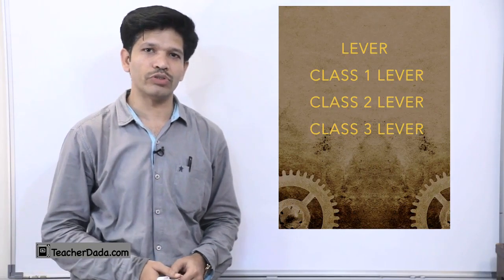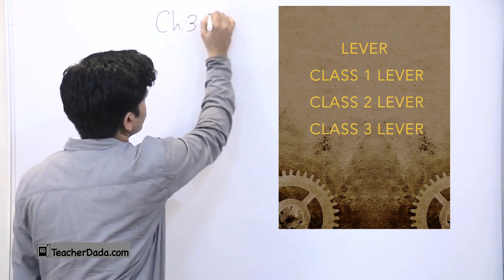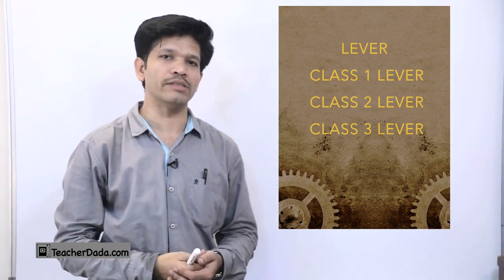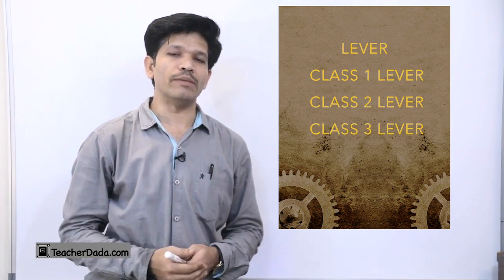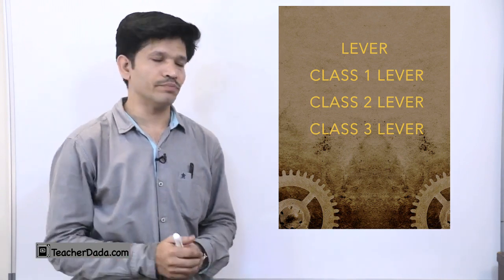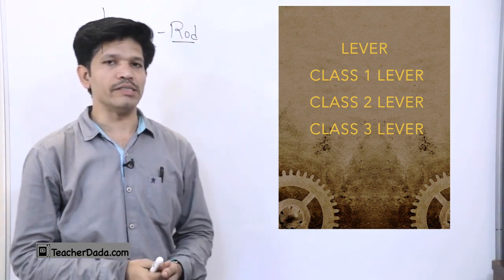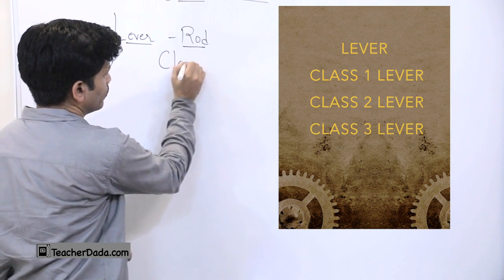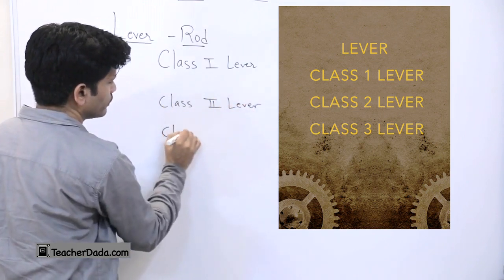Mastering Machines in ICSE Class 10 Physics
Unlock the secrets of machines! Enroll in our ICSE Class 10 Physics course on Machines. Understand the principles, mechanisms, and applications through interactive lessons and hands-on experiments.

Embark on an illuminating journey through the world of machines with our specialized ICSE Class 10 Physics course. Explore the principles underlying various types of machines, from levers and pulleys to gears and engines. Engage in dynamic lessons, simulations, and practical experiments to develop a comprehensive understanding of how machines work and their applications in everyday life. Dive into topics like mechanical advantage and efficiency, and discover the engineering marvels that power our modern world.